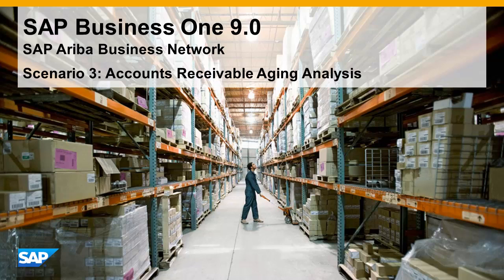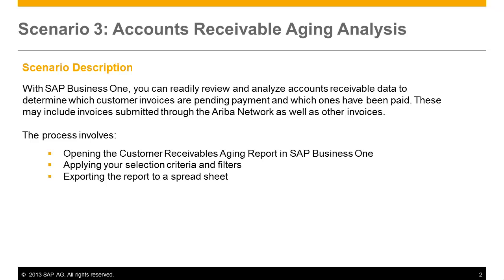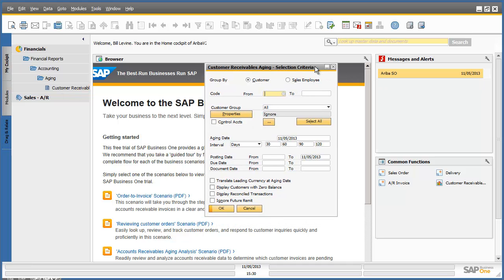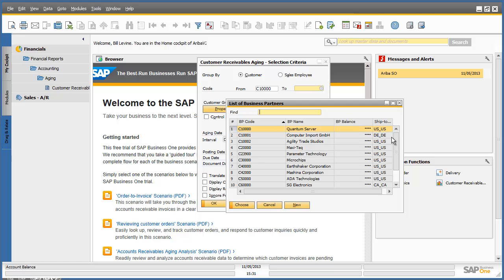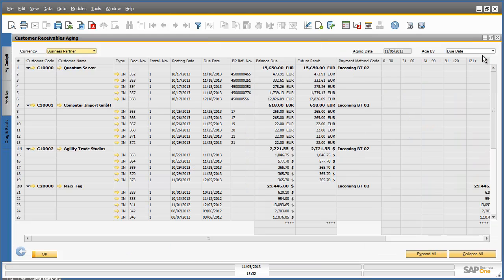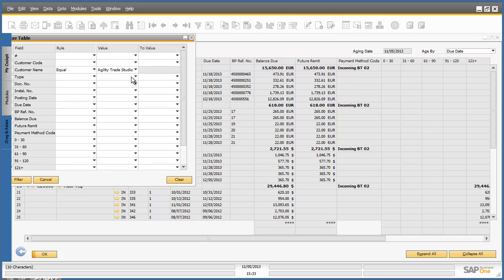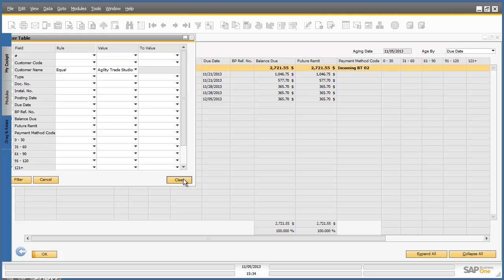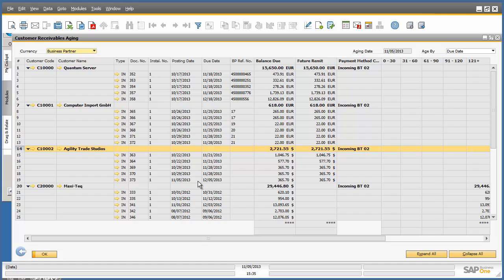Customer Debt Aging with SAP Business One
In this video you'll see how SAP Business One integrates with the Ariba Network to deliver rich end to end commerce integration between Buyer and Sellers